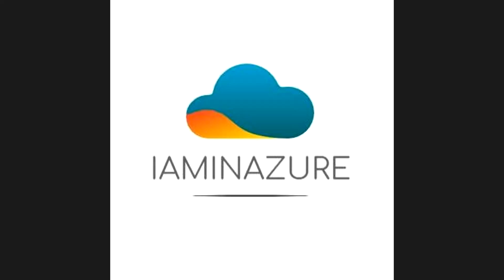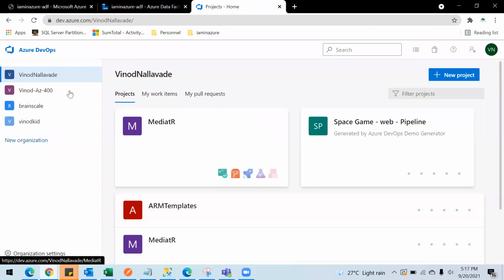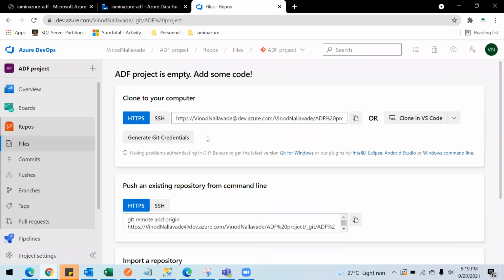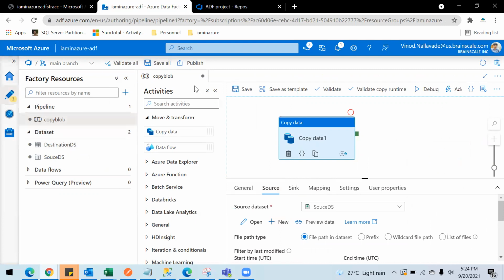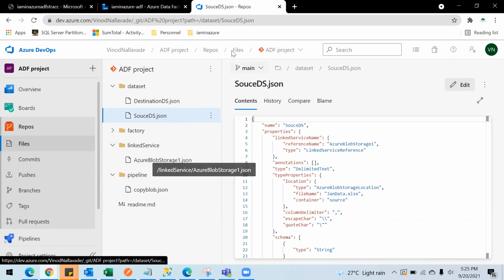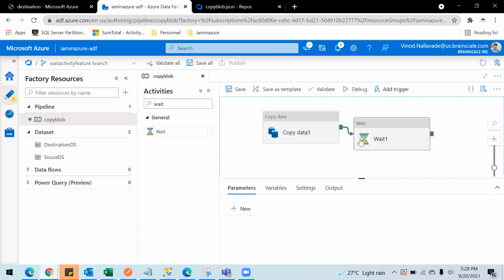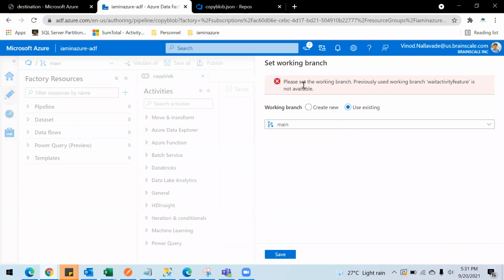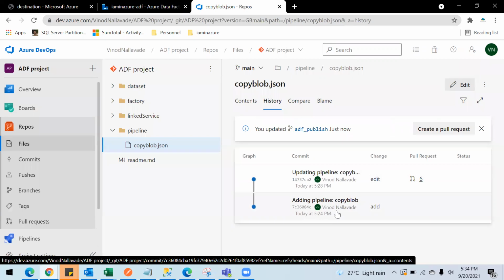source control for Azure Data Factory | Git Enabled ADF | Azure ADF Part-3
In this video I have covered how to enable git in azure data factory.

1. Azure Data Factory Integration with Azure DevOps GIT
2. Collaborating ADF with Colleagues
3. Branching Concept